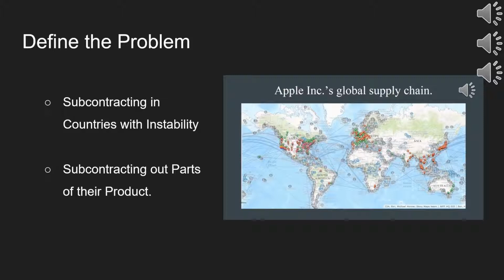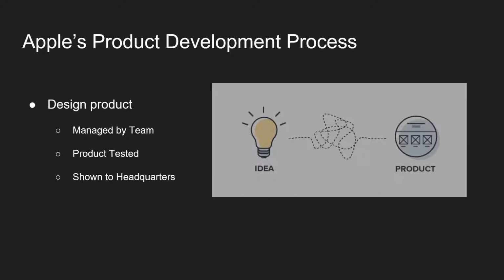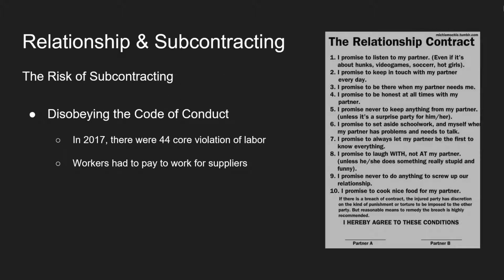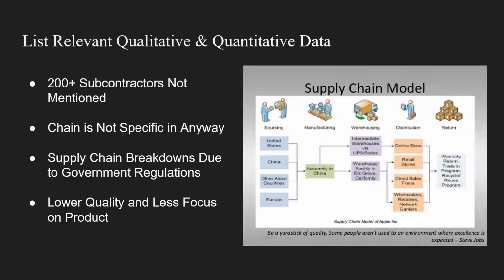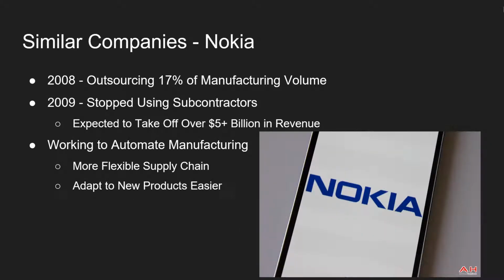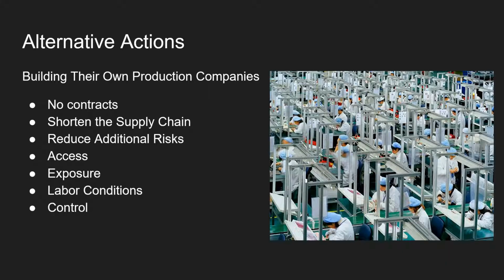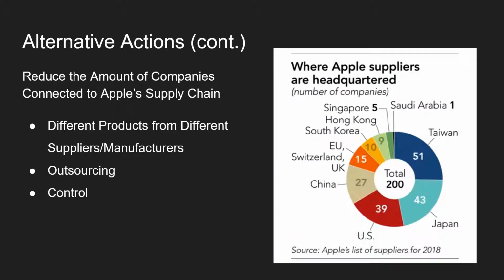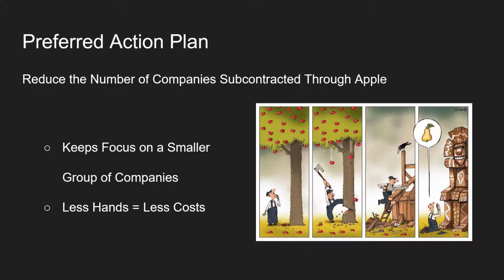BA339 OL1 Spring Case Assignment Presentation Group 4